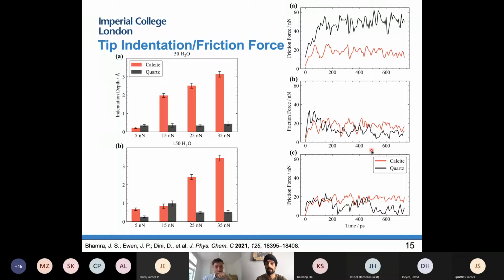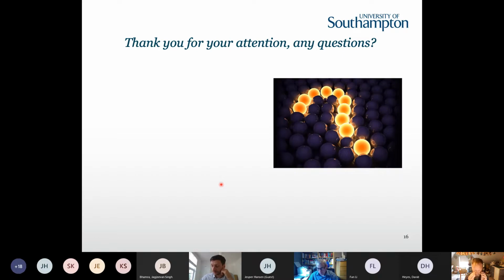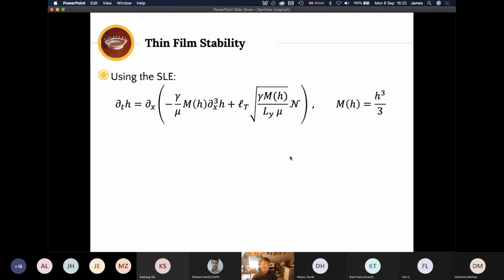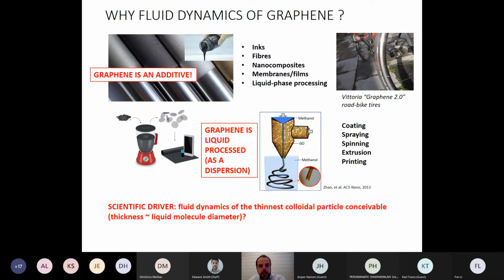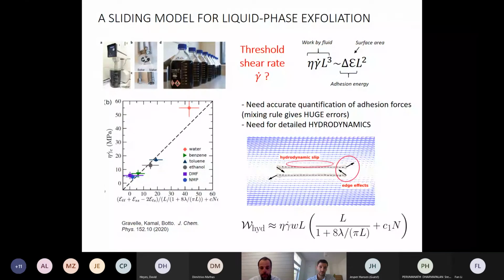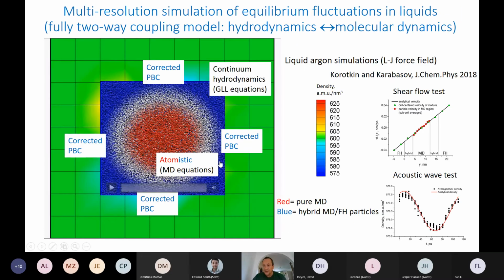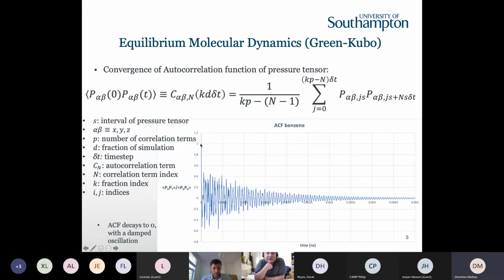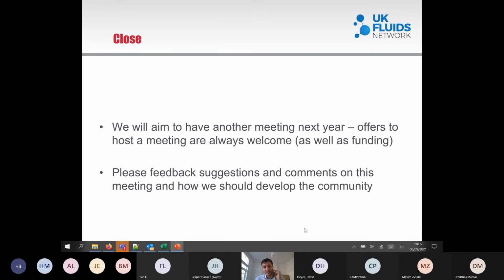Non-Equilibrium Molecular Dynamics Special Interest Group Meeting, Part 3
00:00 - Jagjeevan Bhamra - Interfacial Bonding Controls Friction in Diamond-Rock Contacts part 2
07:33 - Dimitrios Mathas - Evaluation of methods for viscosity simulations of lubricants at different temperatures and pressures: a case study on PAO-2  15:45
25:00 - James Sprittles - Noisy Interfacial Nanoflows  16:00
58:20 - Lorenzo Botto - Graphene nanohydrodynamics: non-equilibrium MD simulation of graphene nanoplatelets suspended in sheared liquids  16:30
1:31:58 - Sergey Karabasov - A thermostat-consistent fully coupled molecular dynamics – generalised fluctuating hydrodynamics model for non-equilibrium flows
2:09:12 - Edward Smith - Snook Prize  An overview of the 2021 $1000 Snook prize offered by Bill and Carol Hoover